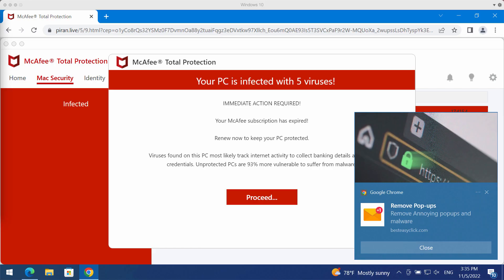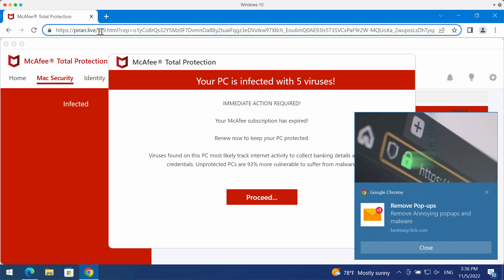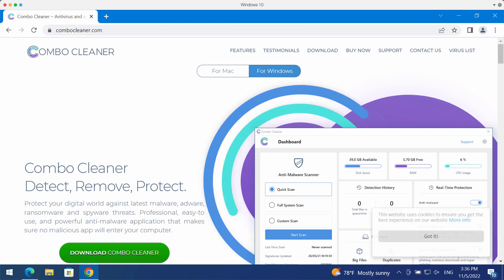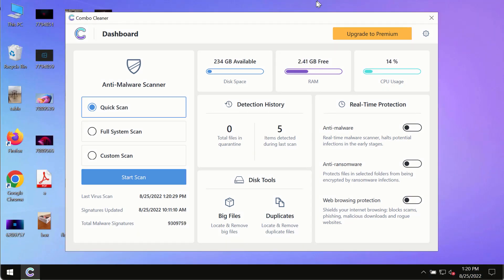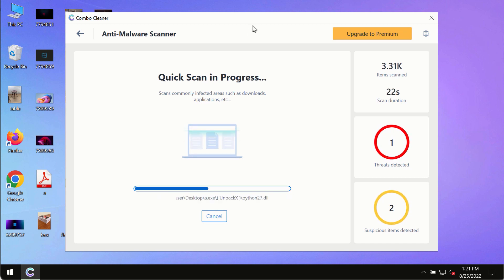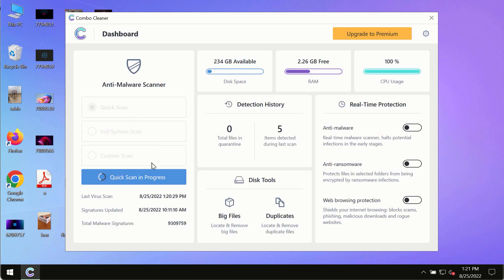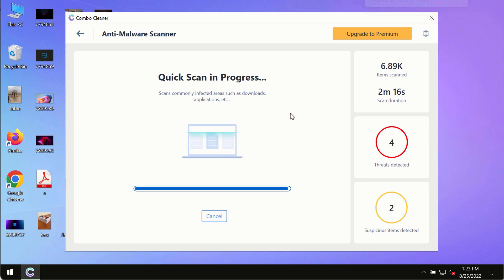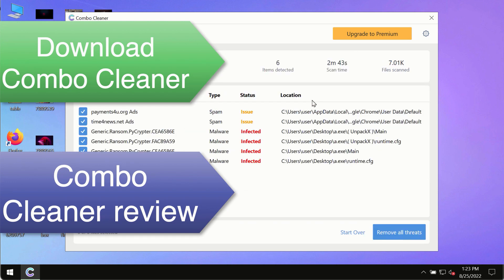Piran.live online scam (removal instructions).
Piran.live is a malicious website that displays fake security alerts. These fake alerts try to make users scared about the condition of their computers in order to force them into downloading and installing some potentially unwanted applications. Get rid of these pop-ups with the help of Combo Cleaner Antivirus via the official or, alternatively, follow the manual recommendations provided in the video tutorial.